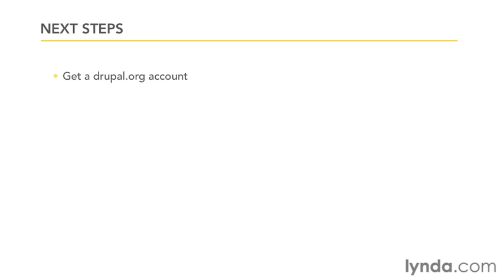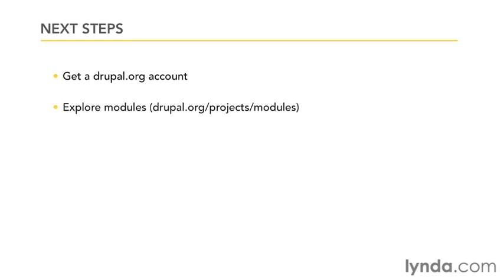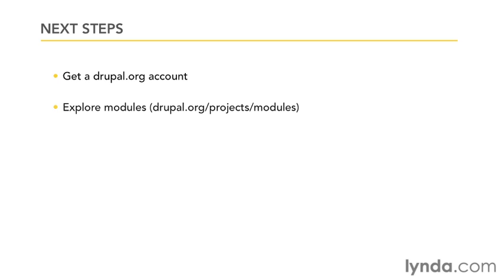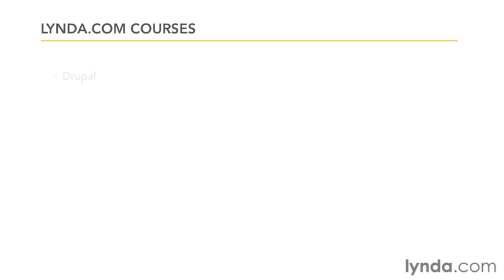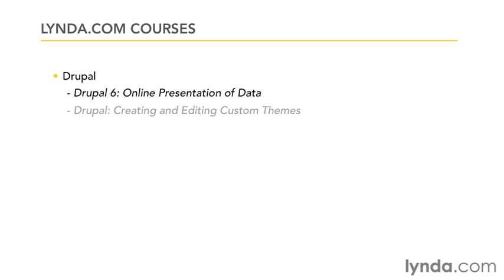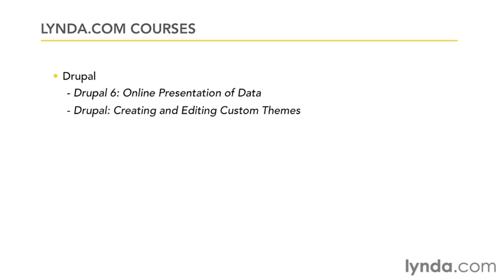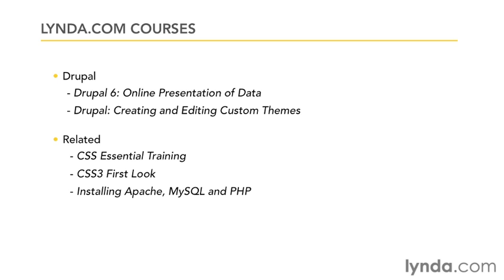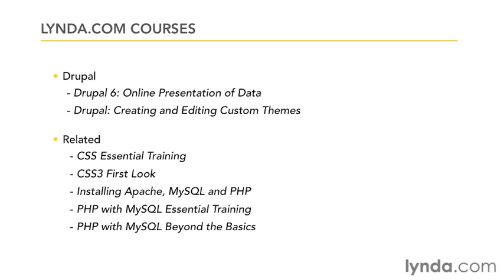Drupal 7 Essential Training